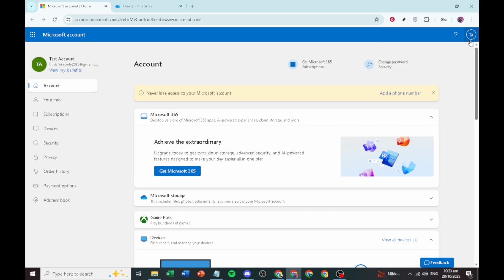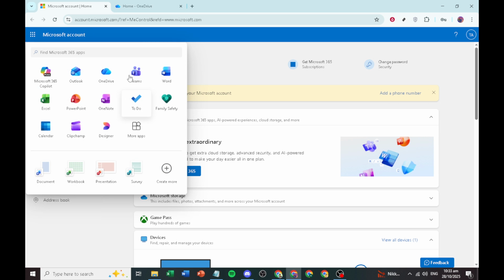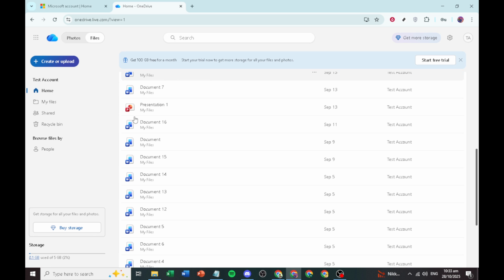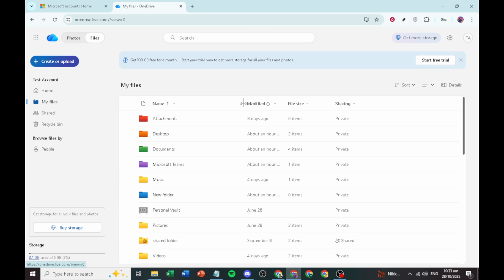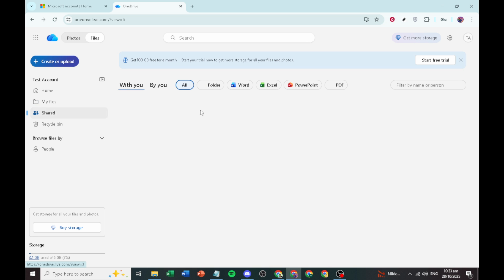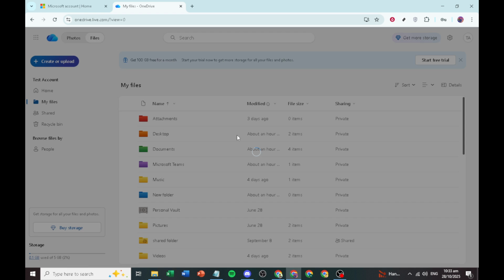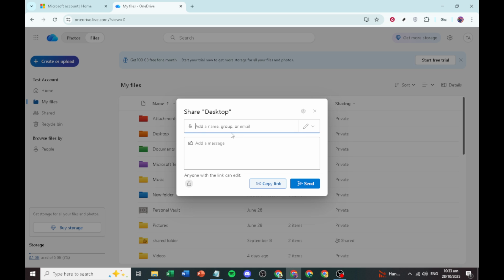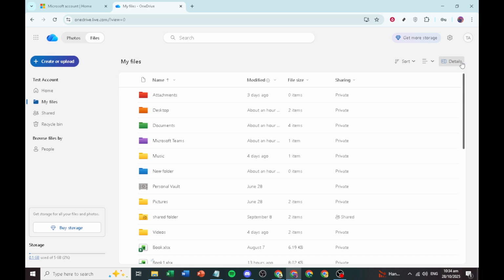How To Use Onedrive [2026 Guide]